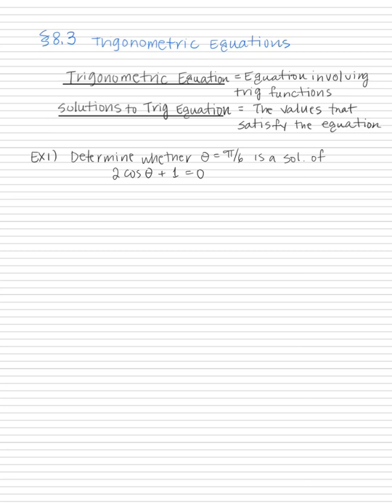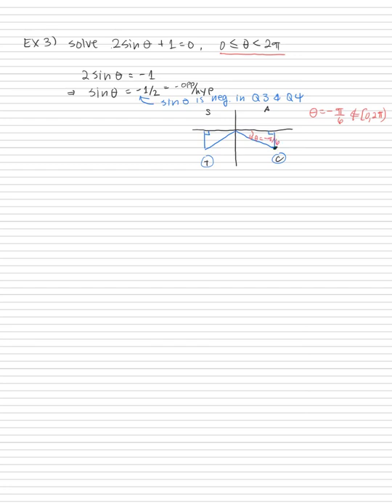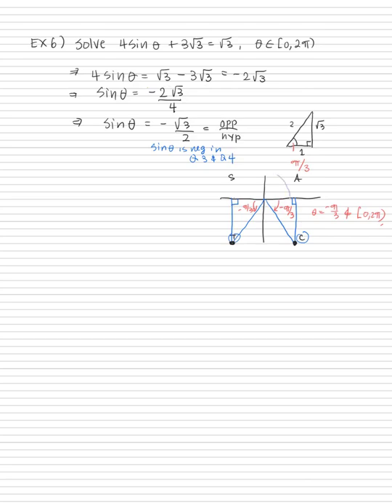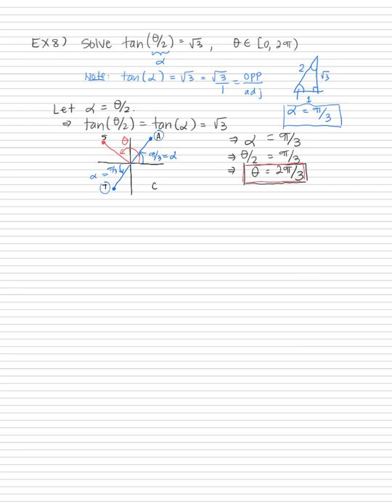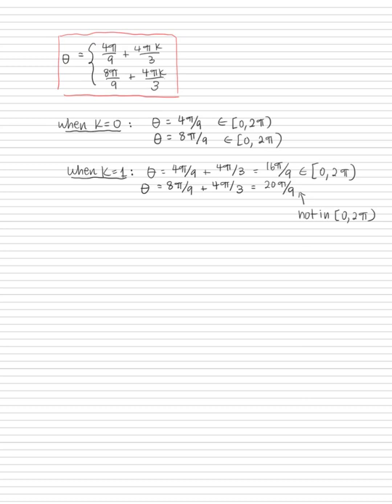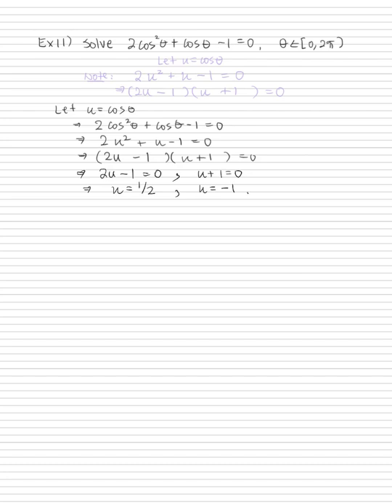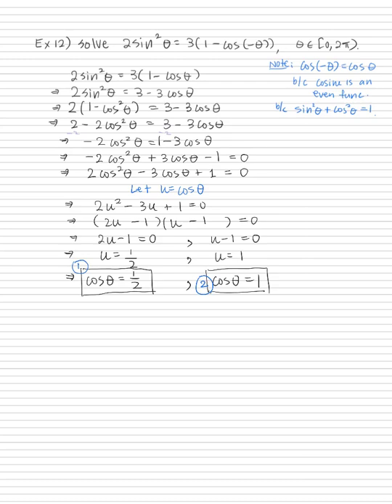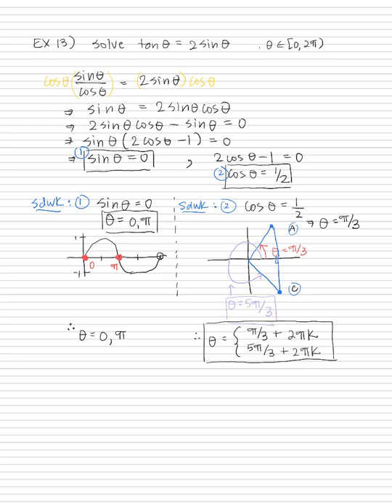8 3 Lecture